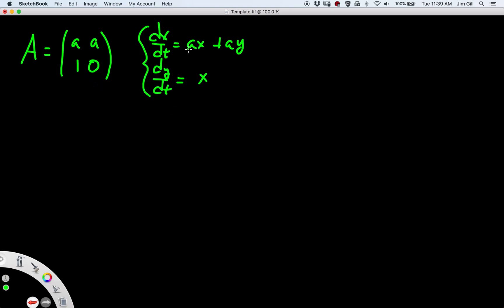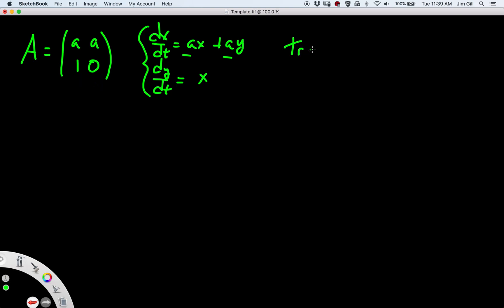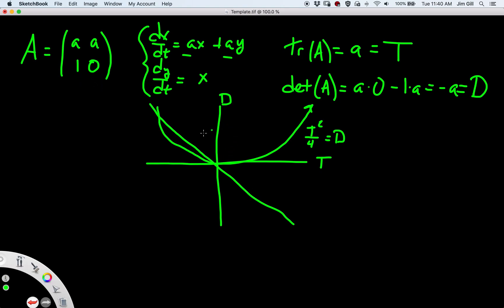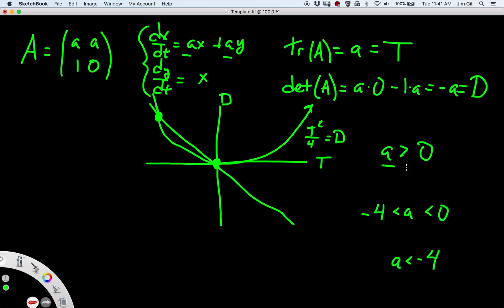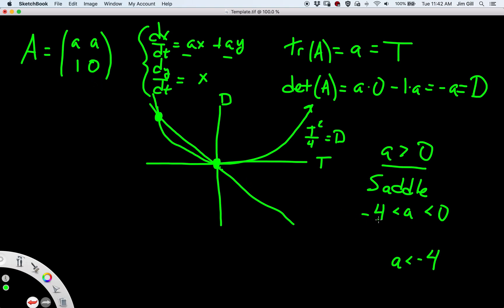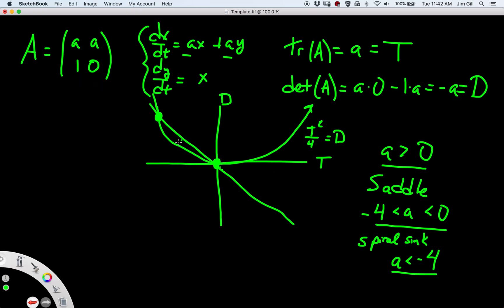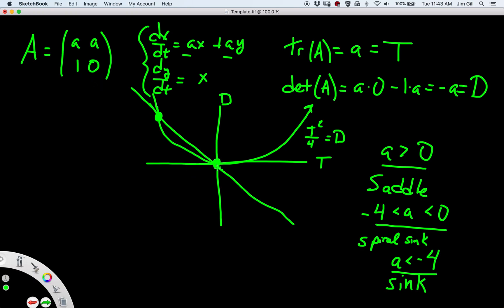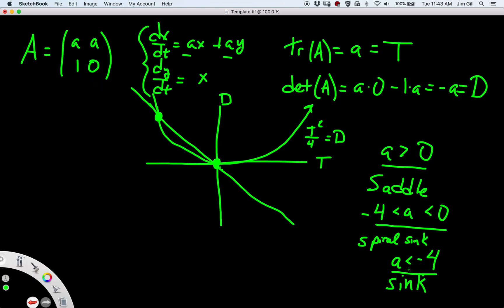Example of using the Trace-Determinant Plane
Here we show how using the trace-determinant plane can help us find the important bifurcations for a system with one parameter.